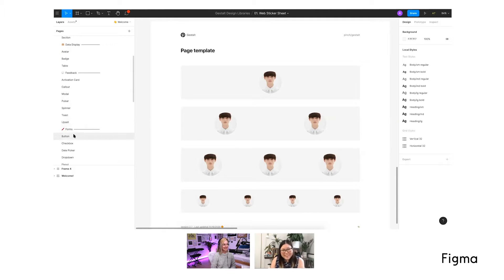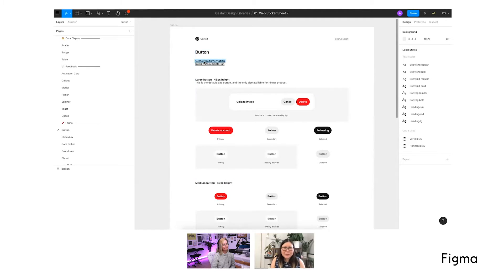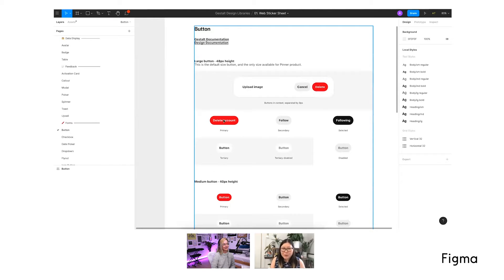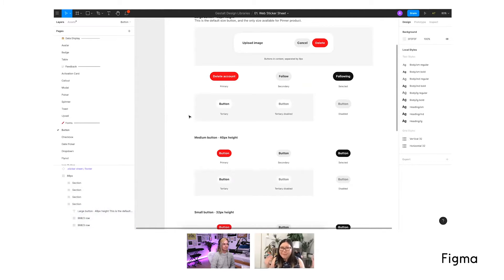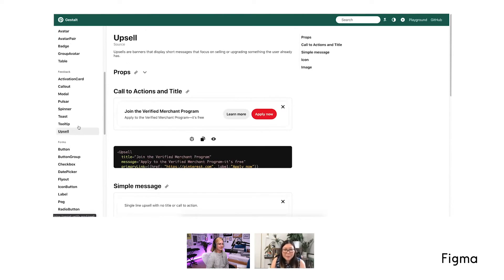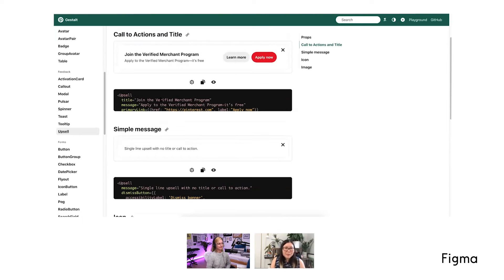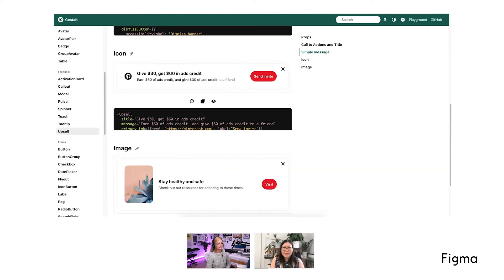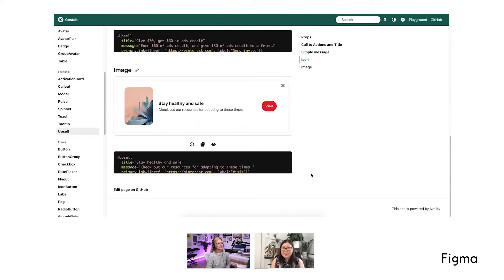Coffee with Charli and Pinterest: The 80/20 rule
In this episode, Charli talks sits down with Ashley Seto, lead product designer lead at Pinterest. Together they dig into what it takes to govern a design system and the systems and process in place that can help get everyone on board.

Timestamps
0:00 - Introductions
1:07 - Pinterest’s design system, Gestalt
2:15 - Starting a business design system
3:20 -  A look inside Pinterest’s design system in Figma
6:00 - Gestalt documentation
8:30 - Governing a design System: The 80/20 Rule
11:13 - Words of advice